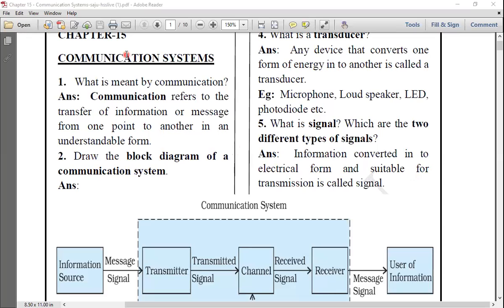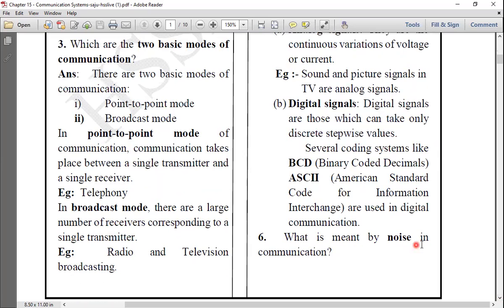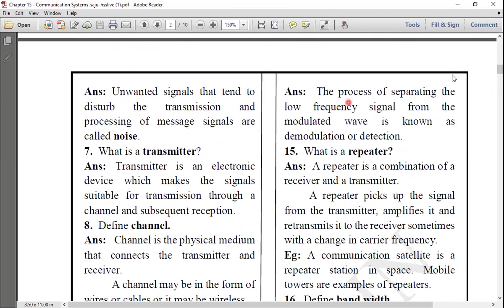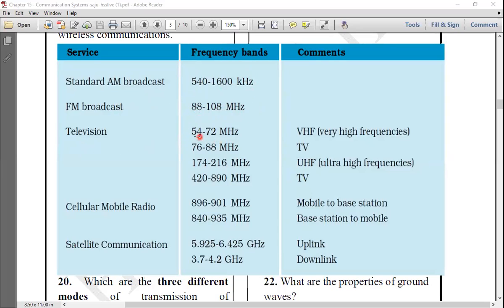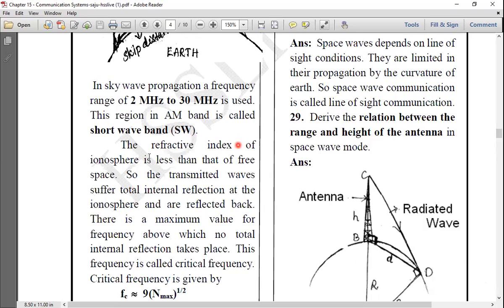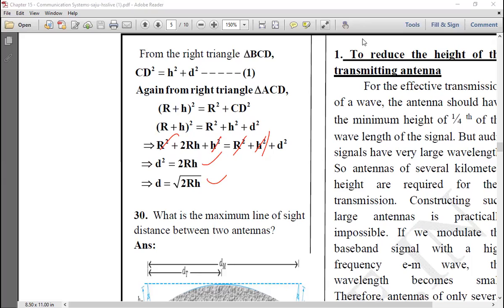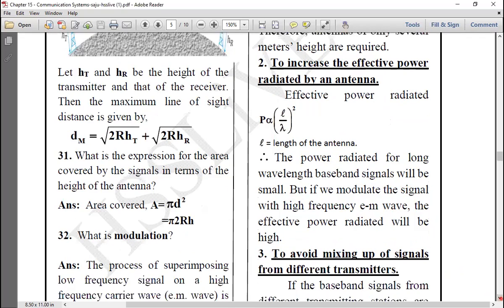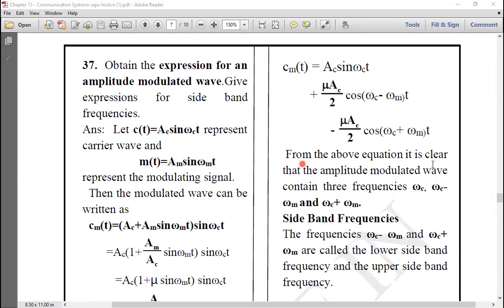COMMUNICATION SYSTEMS SM3 (12/01)